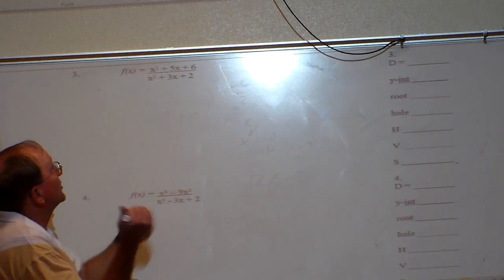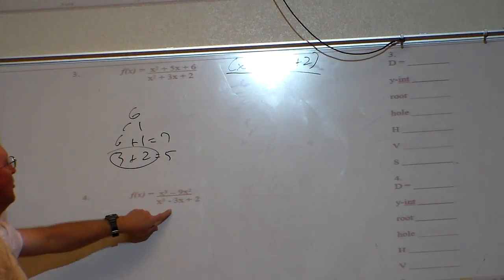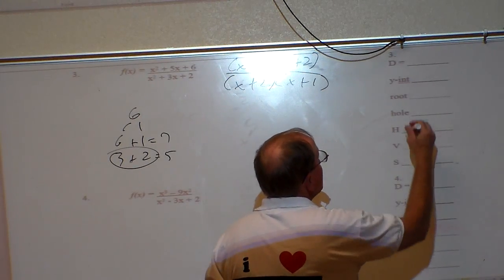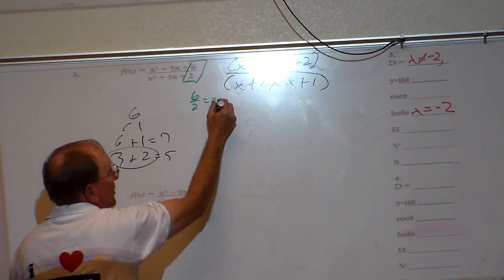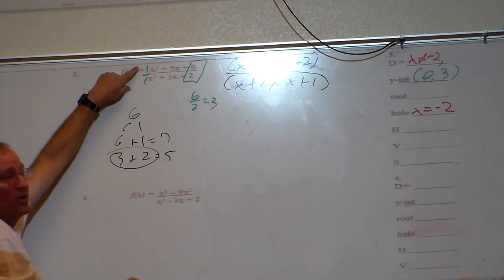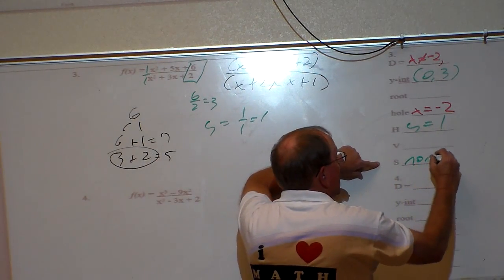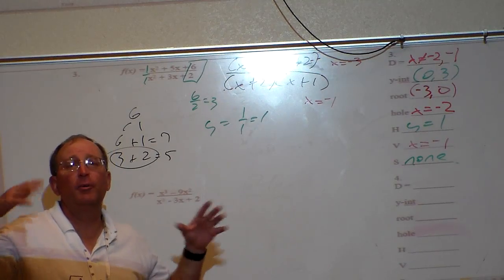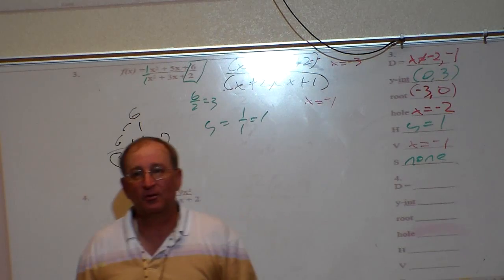Test Review for Rational Function Test Hole Problem 3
This is how to find the zeroes, y-intercept, vertical and horizontal asymptotes and holes of a rational function.